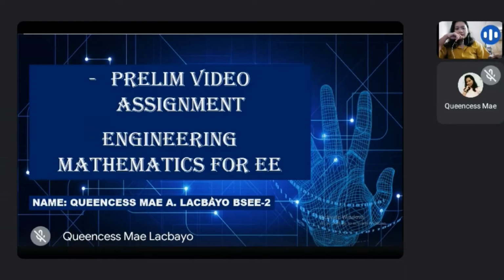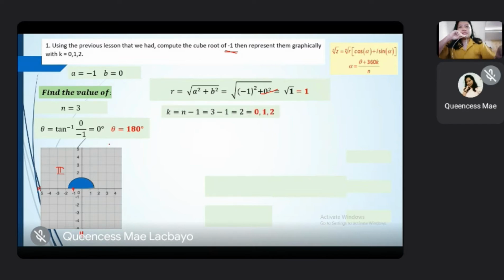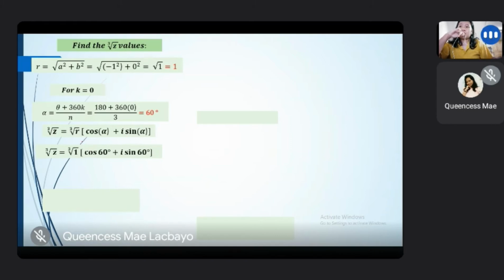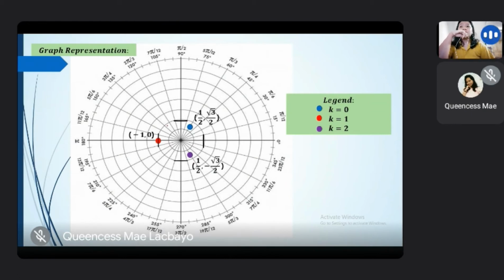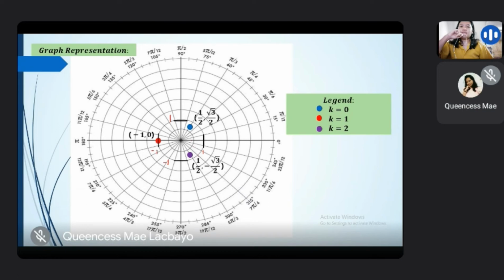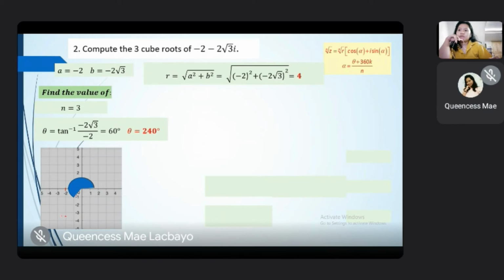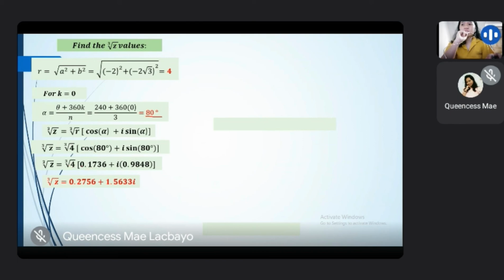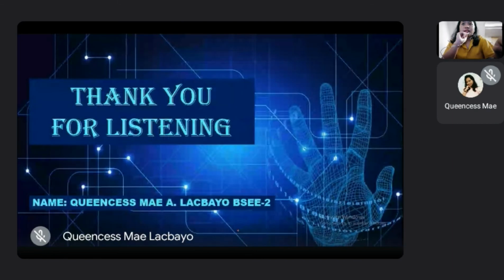PRELIM VIDEO EMATH 222A